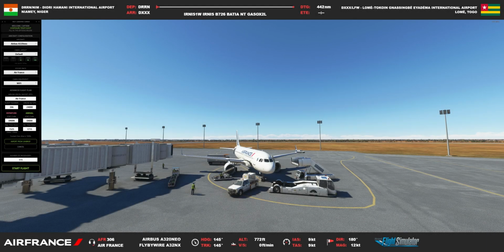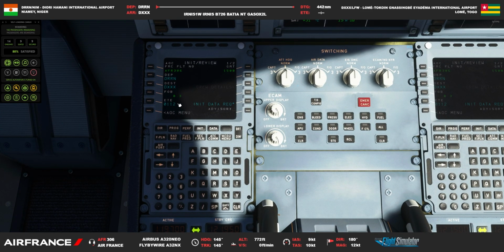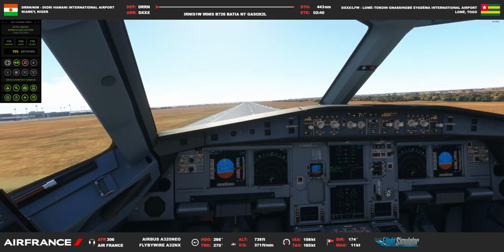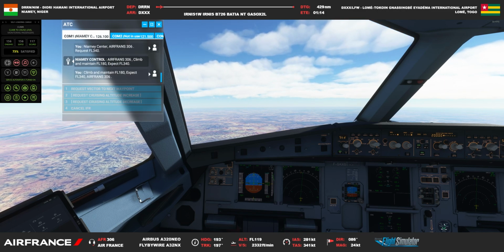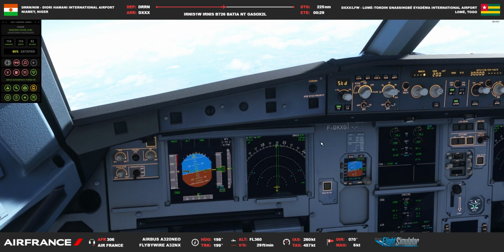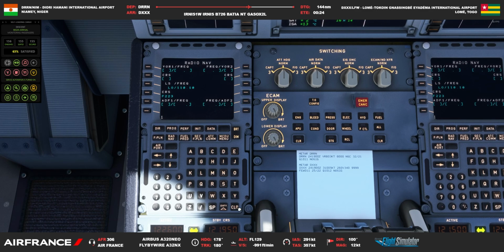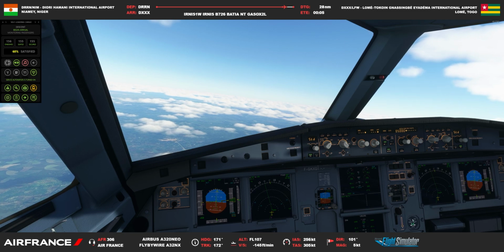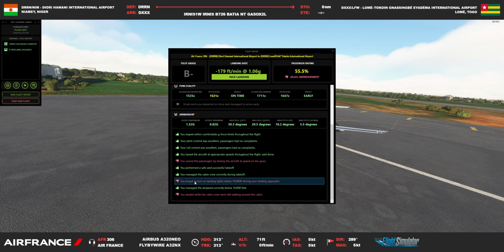MSFS World Tour 57 [FULL FLIGHT] - A320neo - Niamey, Niger to Lomé, Togo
Leg 57 (158): Diori Hamani International Airport, Niamey, Niger (DRRN/NIM) to Lomé–Tokoin Gnassingbé Eyadéma International Airport, Lomé, Togo (DXXX/LFW).  This flight is based on Air France 306 flown using an Airbus A330-200. I will be using the Airbus 320neo (FlyByWire's A32NX mod) with the Air France livery created by LucasCT [link below].

I'm an over the road trucker nowadays after spending eight years in China teaching English.  As such, I'm out of the house for weeks at a time, so livestreams will be clumped together during my hometime.

I've flown a ton of flights in Zibo's Boeing 737-800 in X-Plane, including the first 80 legs of this world tour, and I'm now learning the A320neo using FlyByWire's A32NX mod and Aerosoft's Bombardier CRJ 550/700.  I'm by no means a veteran of sim flying or how to do every procedure like VOR, RNAV, go around, etc.  Stick around and see me just trying to get the plane on the ground in one piece around the world and learning how to read charts and perform real procedures as I do it.

I just want to share the amazing scenery MSFS offers at locations most of us rarely fly to or see videos of people flying to.

▼Active Mods▼
- FlyByWire A32NX A320 mod
- Self Loading Cargo
- FSUIPC7
- Volanta
- Bene Overlay
- Navigraphs

- 32GB 3600 Mhz RAM